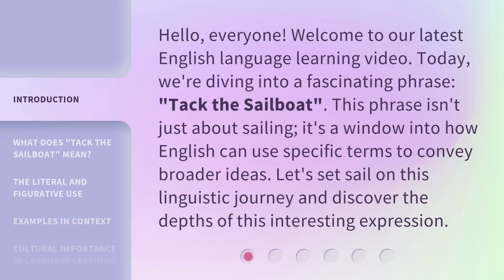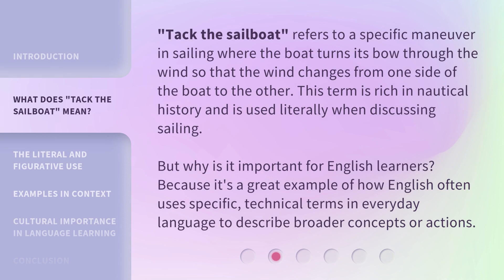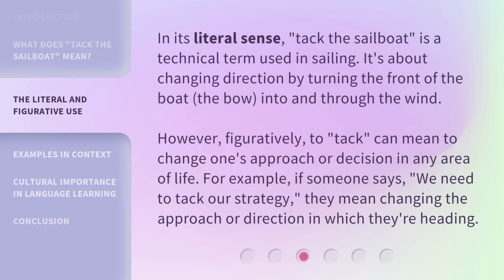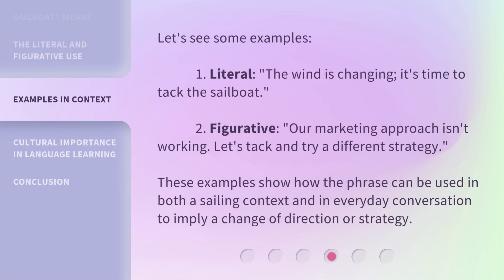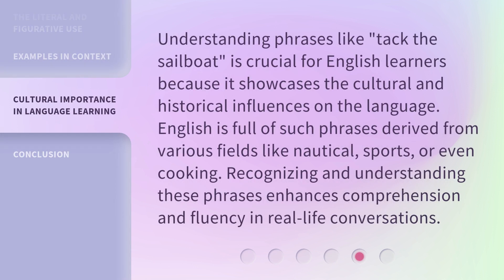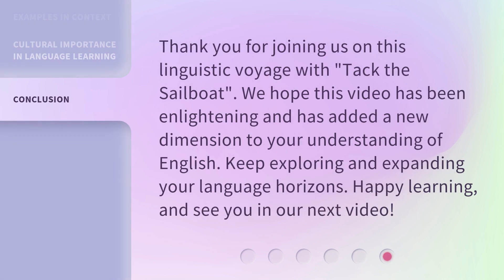Tackling the Seas: Understanding "Tack the Sailboat" in English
00:00 • Introduction - Tackling the Seas: Understanding "Tack the Sailboat" in English
00:35 • What Does "Tack the Sailboat" Mean?
01:06 • The Literal and Figurative Use
01:37 • Examples in Context
02:04 • Cultural Importance in Language Learning